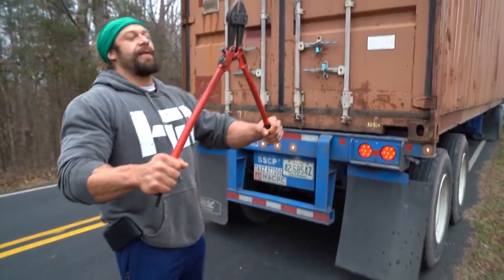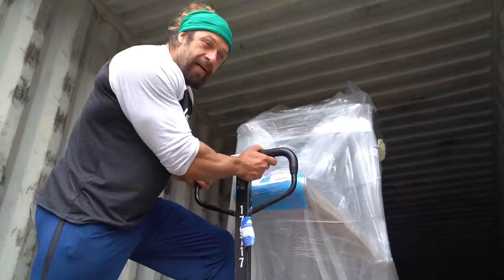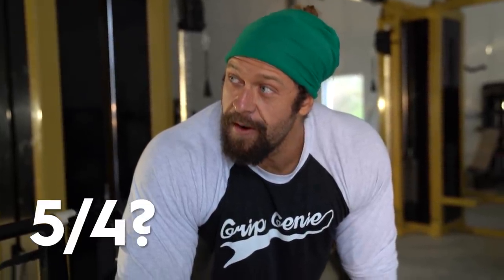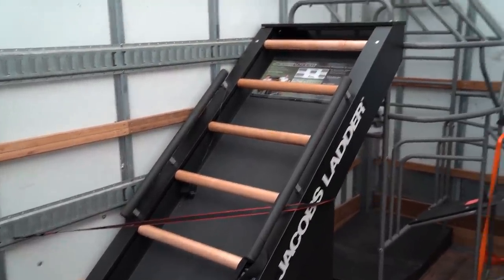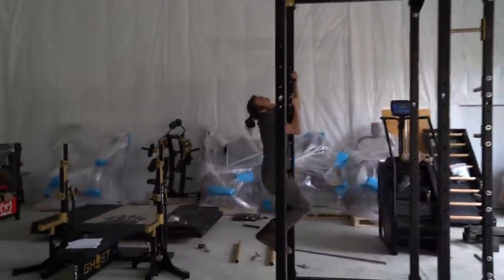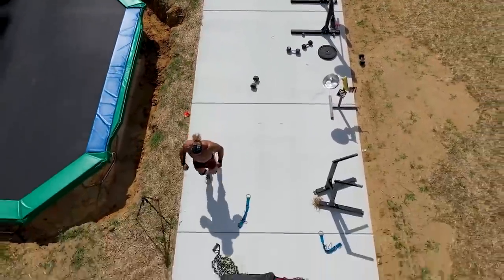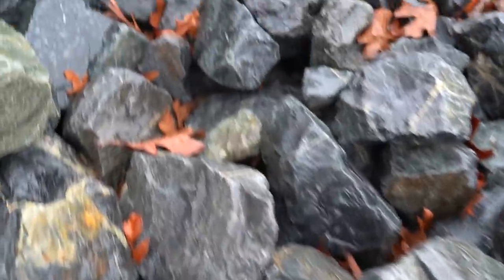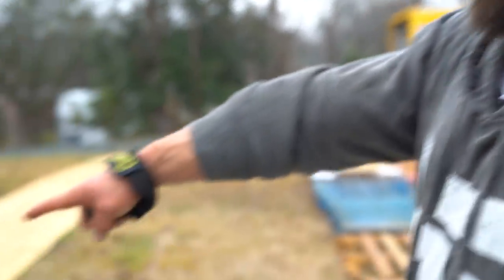Goodbye Gym Barn?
►START YOUR HOME GYM JOURNEY!
►NEW & USED GYM STORE FAMILY!